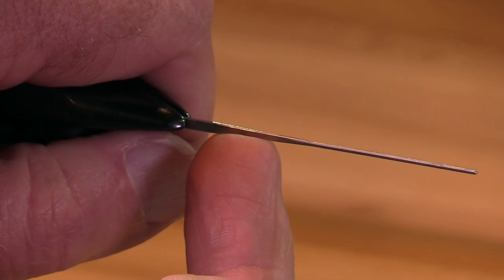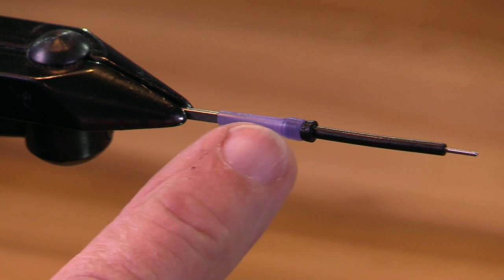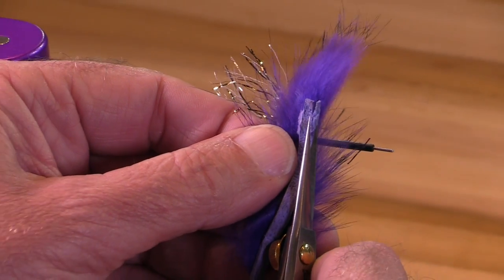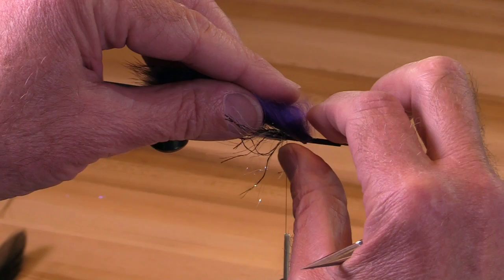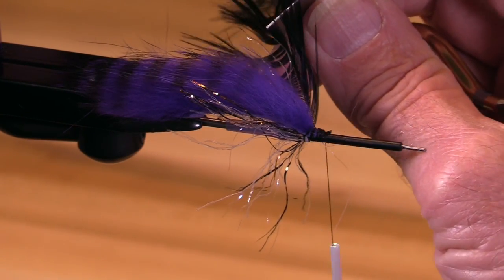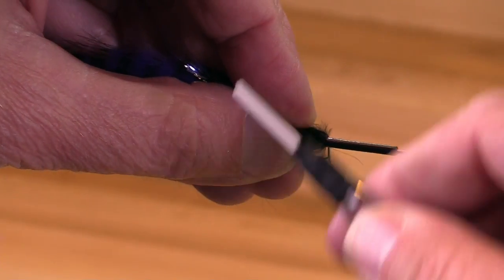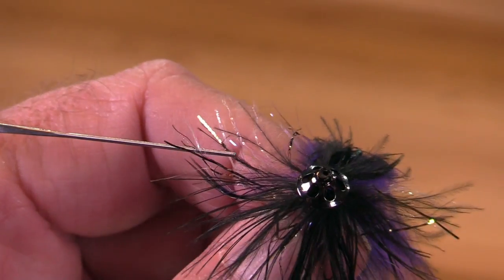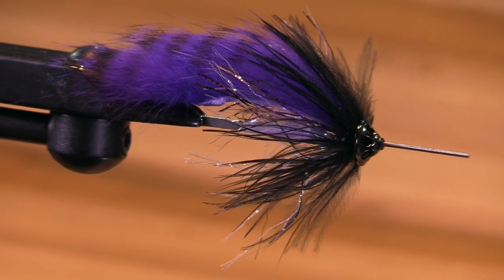Purple Rabbit Strip Steelhead Tube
This video is about tying the Purple Rabbit Strip Steelhead Tube Fly